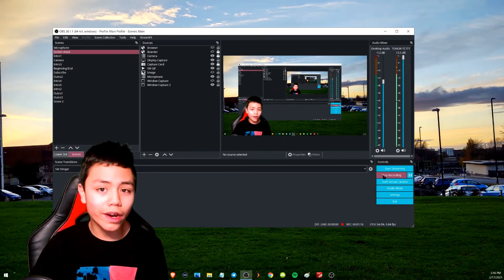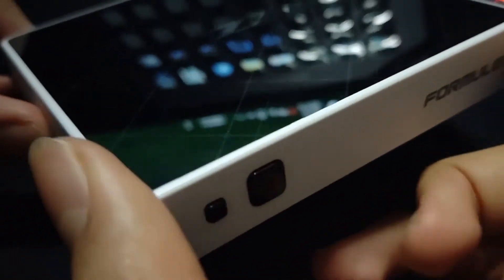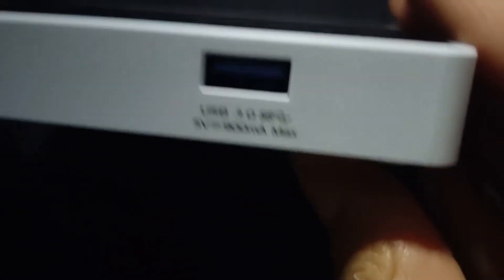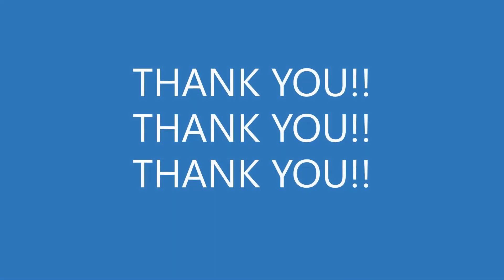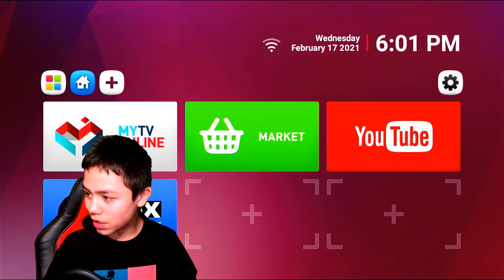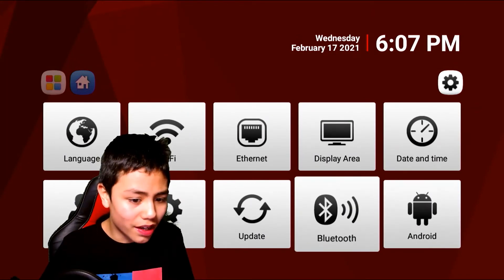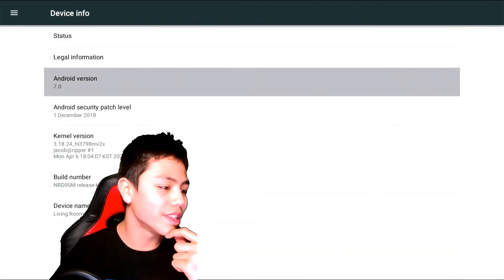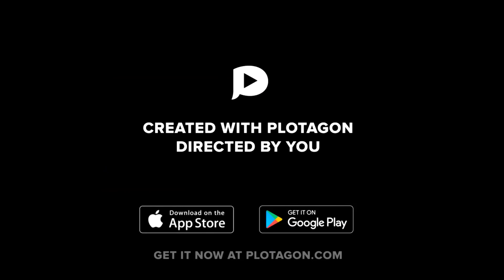🔴 Formuler Z7+ Review 🔴